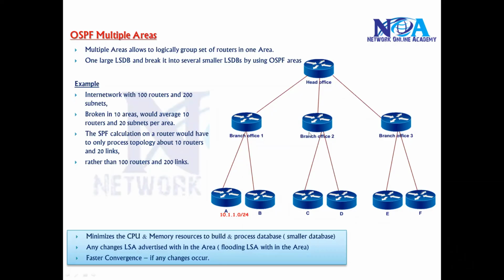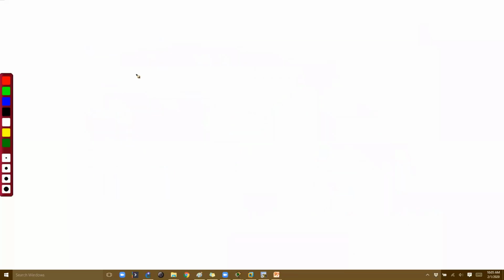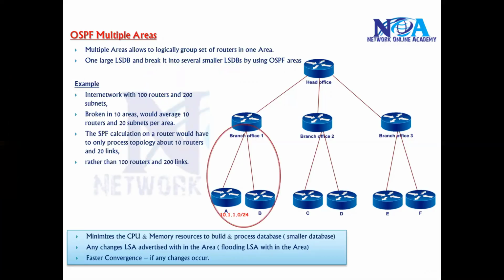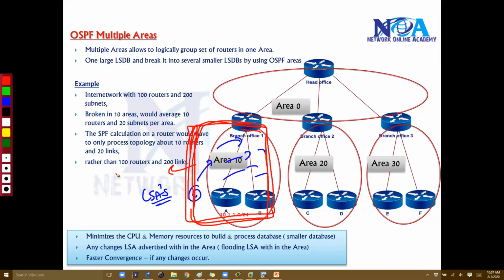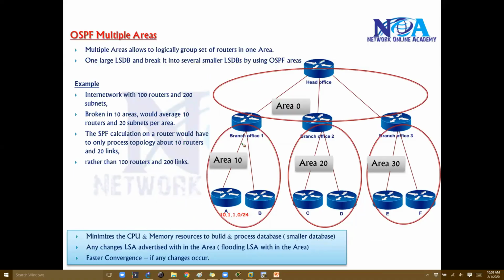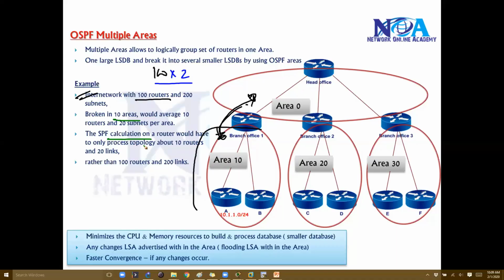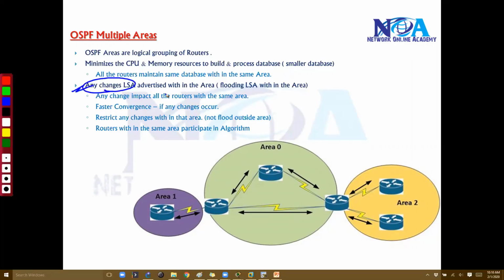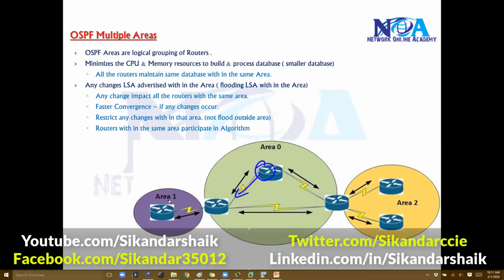OSPF Multiple Areas Explained 🔥 Why & How | CCNA | CCNP | CCIE Enterprise | Sikandar Shaik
In this video, you'll understand OSPF Multiple Areas - WHY they exist, HOW they work, and the real benefits of breaking a large OSPF domain into multiple areas. This is a must-know concept for CCNA, CCNP ENCOR, and CCIE Enterprise learners.

By the end of this video you will understand:
- The limitations of single-area OSPF
- Why multiple areas are needed
- Area hierarchy and the role of Area 0
- Reduced LSA flooding & SPF calculations
- Faster convergence in multi-area designs
- Types of routers: Internal, Backbone, ABR, ASBR

Timestamps:
00:00 - Introduction
01:00 - Single-Area OSPF Problems
03:00 - Why Multiple Areas?
05:00 - Area Hierarchy & Backbone
06:30 - Router Roles (ABR/ASBR)

Key Topics Covered:
- OSPF Multiple Areas
- Area 0 Backbone
- LSA Flooding Reduction
- Router Roles in OSPF
- Scalable OSPF Design